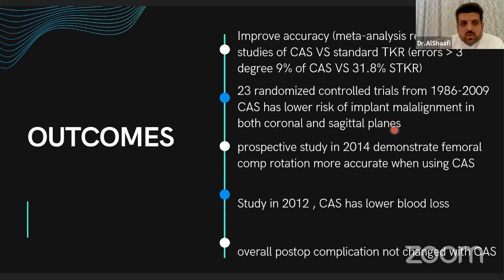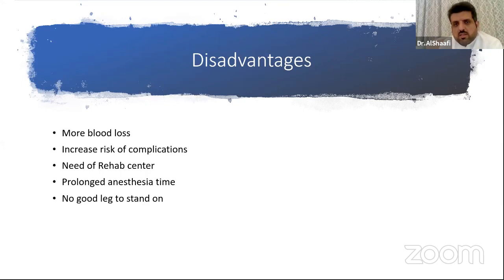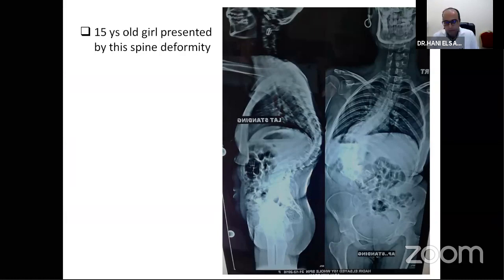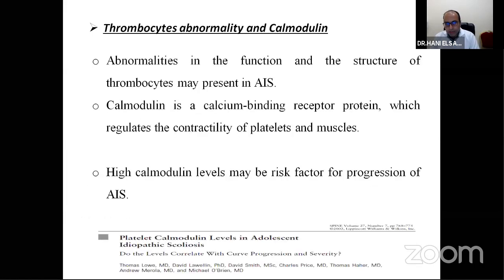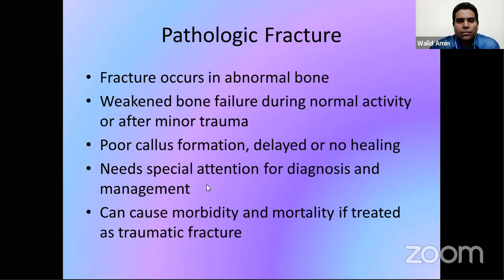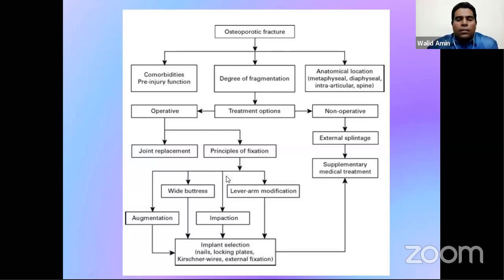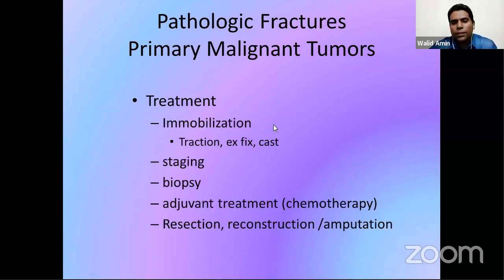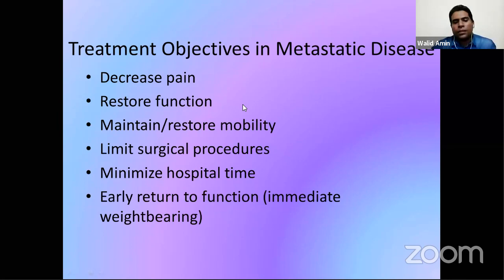UPDATE IN ORTHOPAEDIC AND SPINE